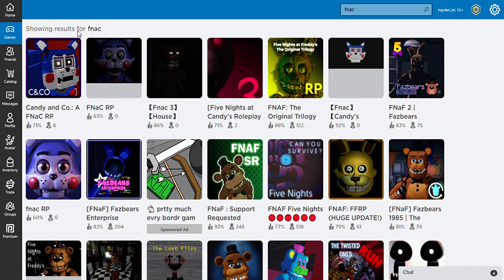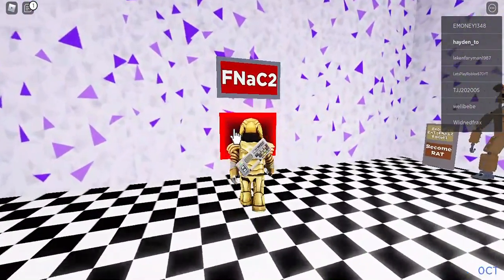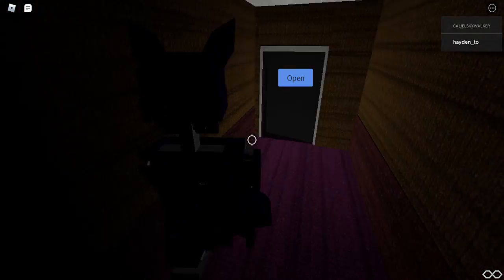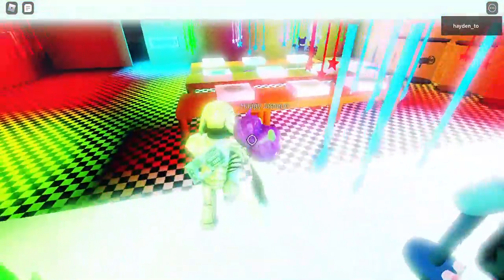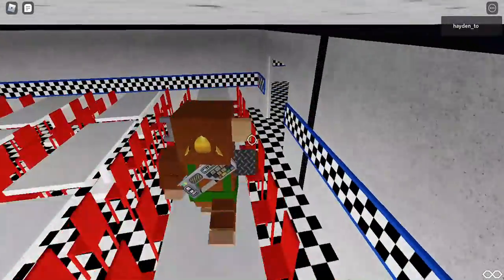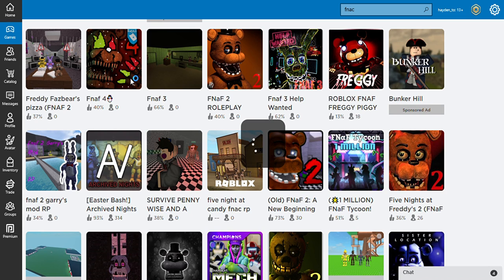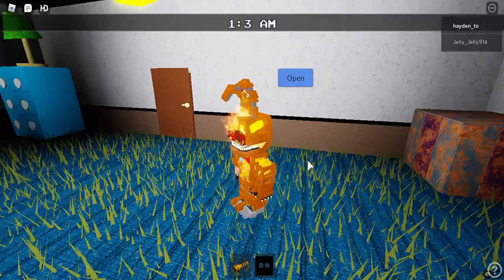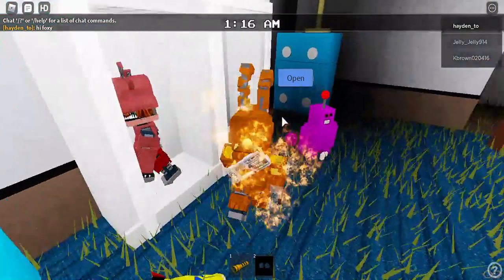playing bad five nights at candy's roblox games